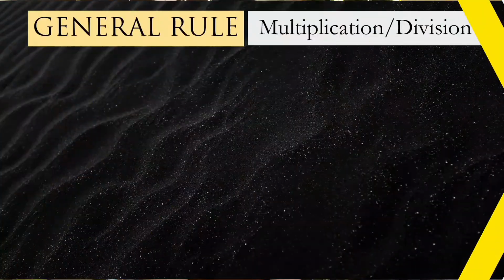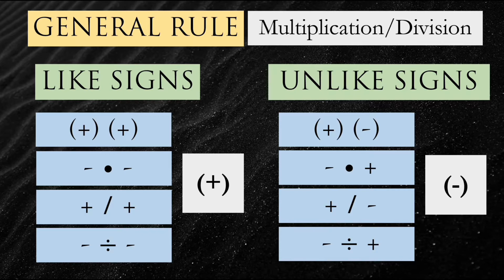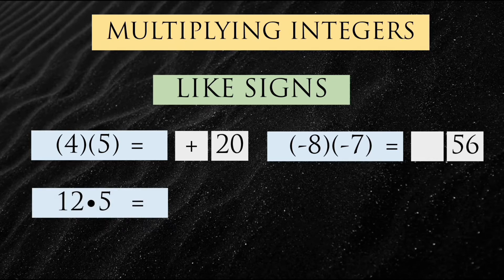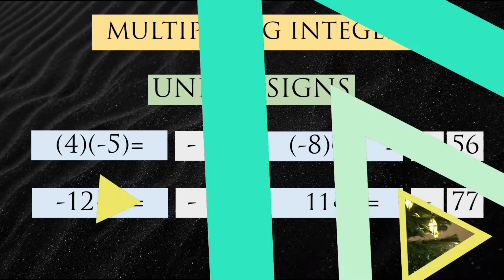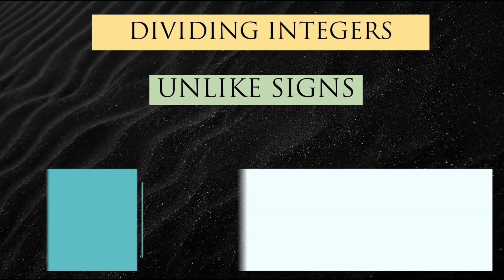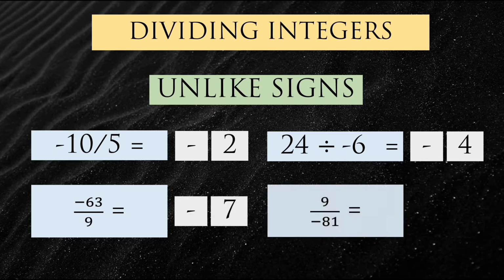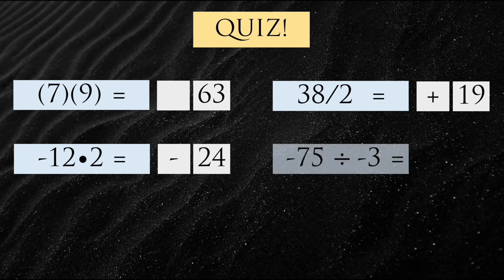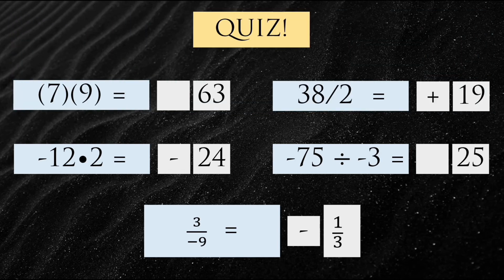Integers | Multiplication and Division | Math Series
Hi guys! This is the second installment of our integer series and we'll be talking about multiplication and division.

Enjoy watching and I hope this video would help you compute any integer related problems.

MUSIC
Christmas Village | Aaron Kenny | YouTube Audio
Final Showdown! Pokemon Champion Battle | Braxton Burks "Johto Legends" from Nintendo, Game Freak "Pokémon Gold, Silver, Crystal"
First Steps (Route 201) | Braxton Burks, Kristin Naigus "Time and Space"
Nintendo, Game Freak "Pokémon Diamond, Pearl, and Platinum"